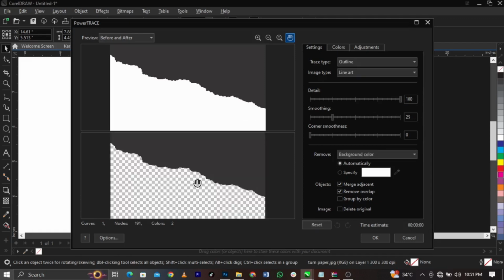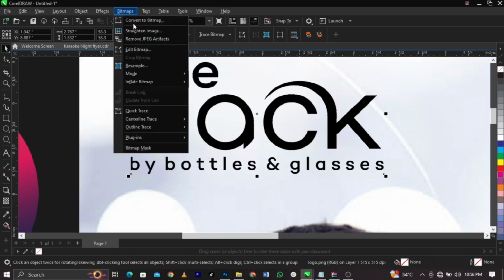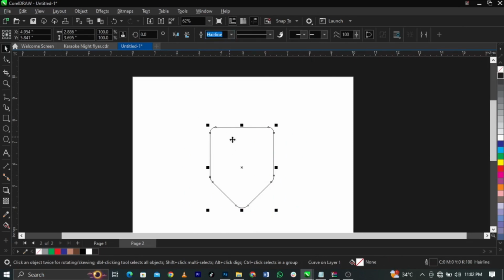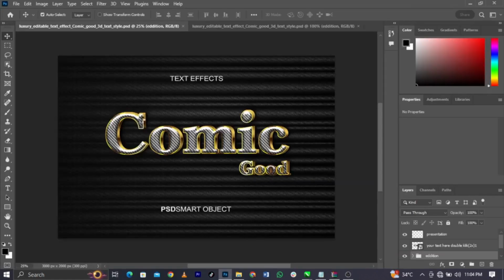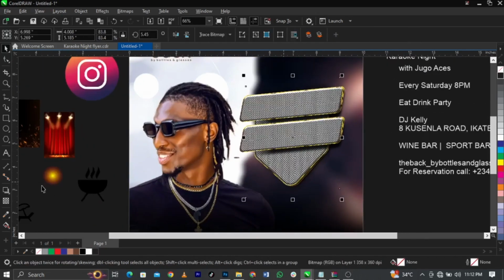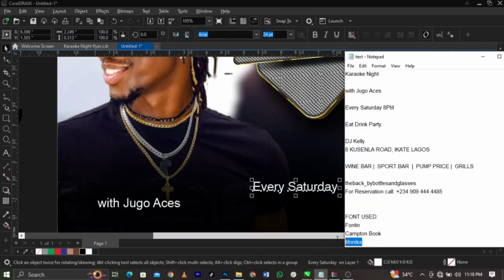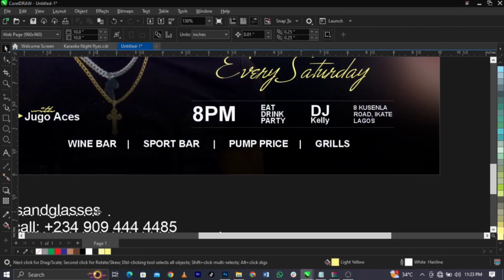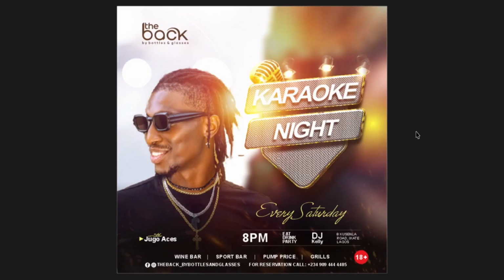How to Design a Flyer | CorelDraw Tutorial 2024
F  O  N  T :
Fontin
Campton Book
Monika
Autograf PERSONAL USE ONLY